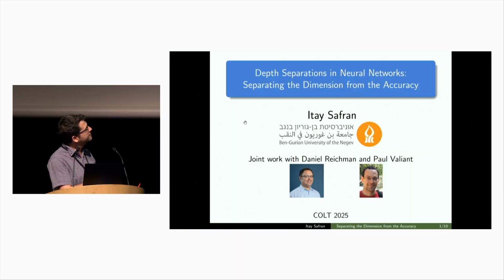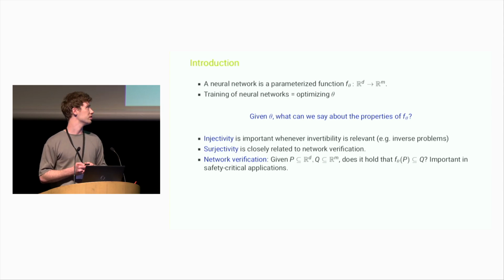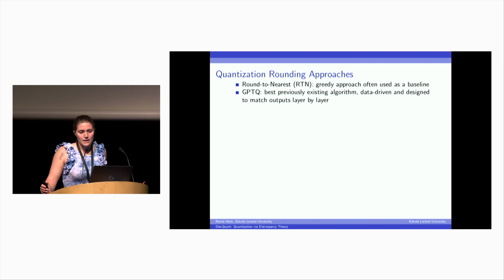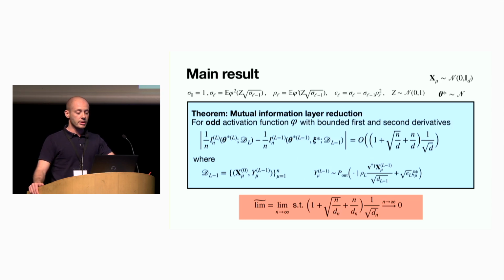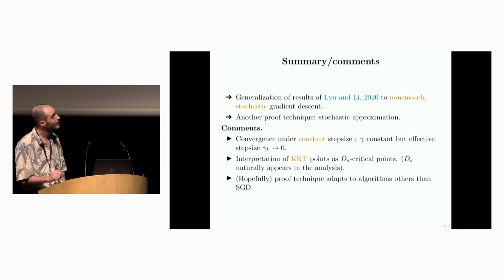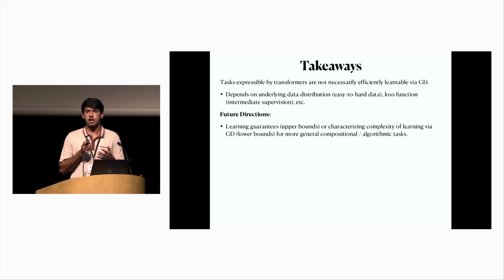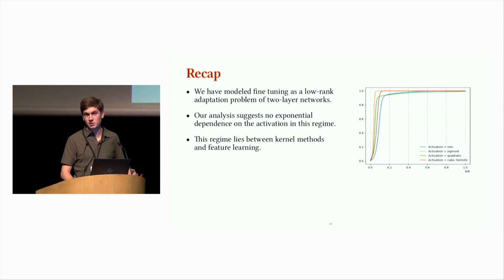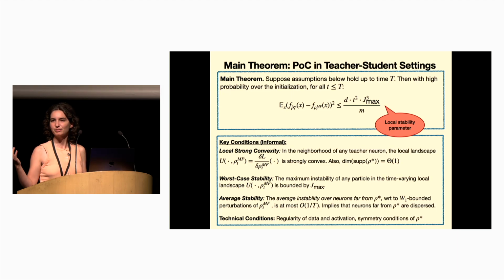5B - Deep Learning (Mérieux Wed 09:00)